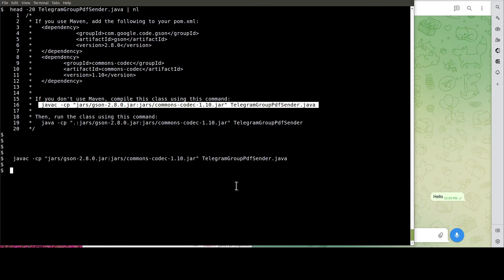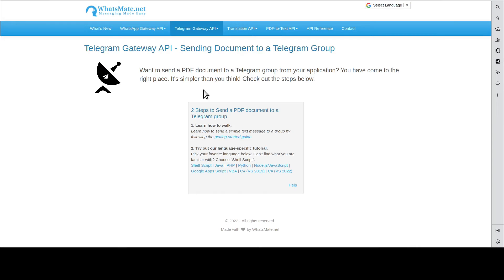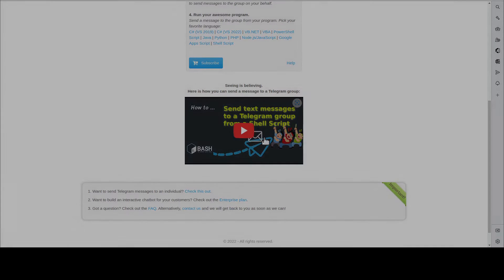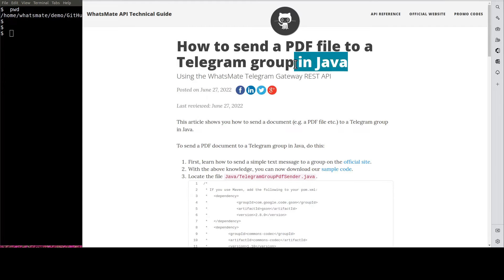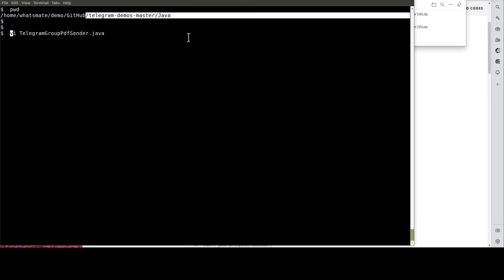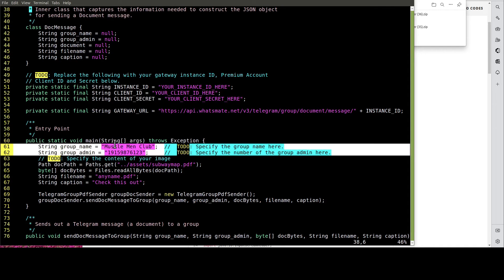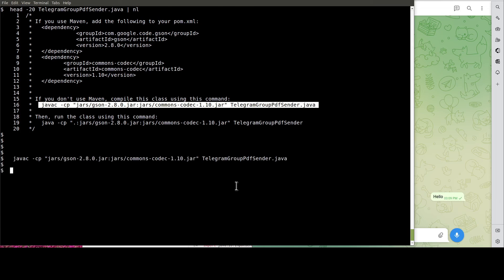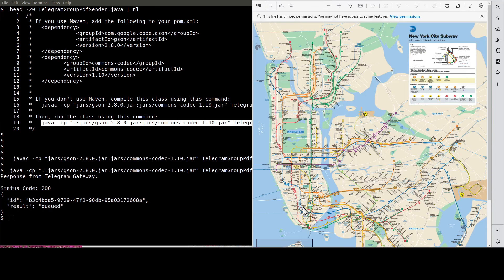How to send a PDF document to a Telegram group in Java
This video shows how you can send a PDF document to a Telegram group in Java